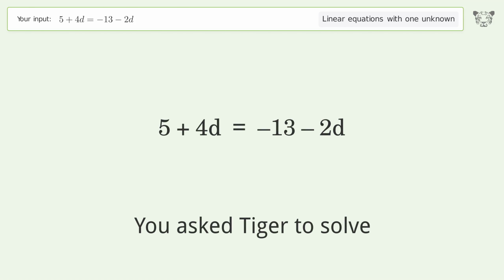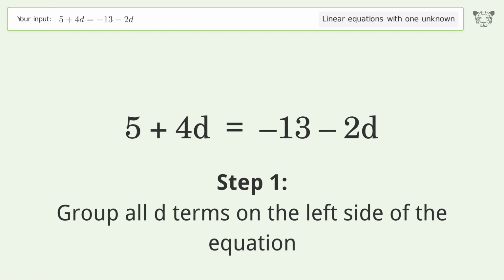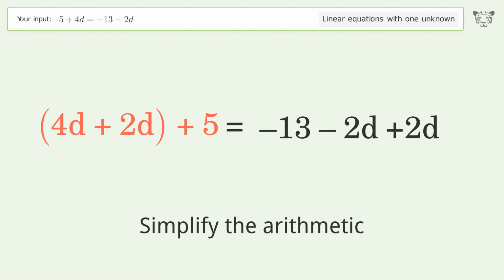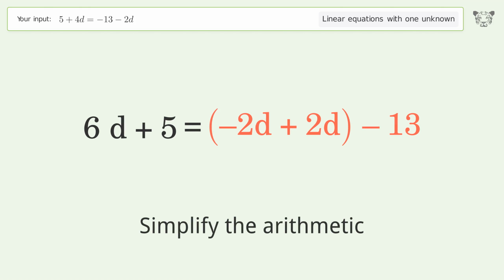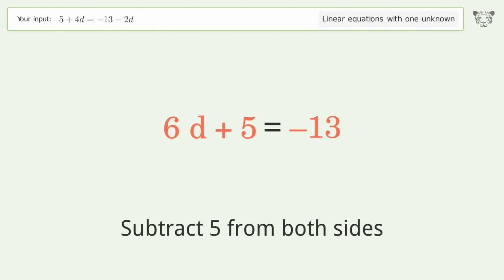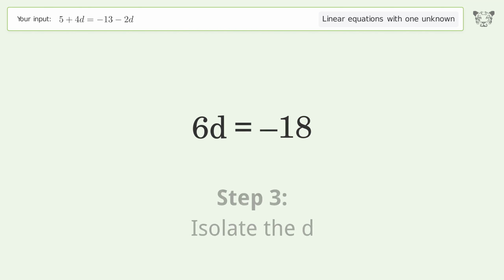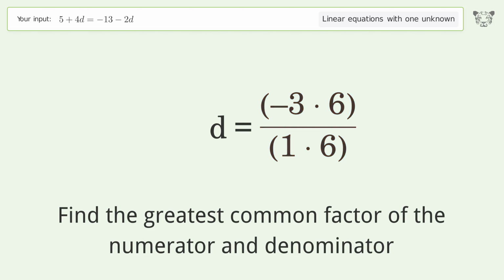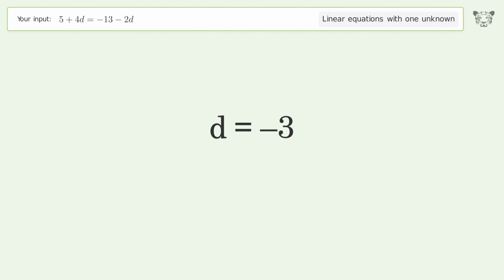Solve 5+4d=-13-2d: Linear Equation Video Solution | Tiger Algebra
Struggling with 5+4d=-13-2d? Watch our step-by-step video on Tiger Algebra to master this linear equation effortlessly.